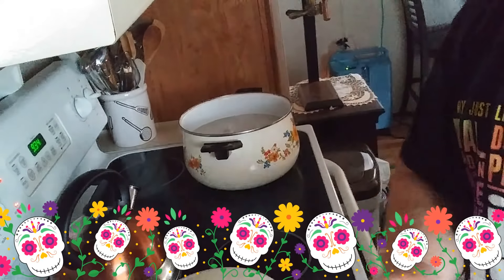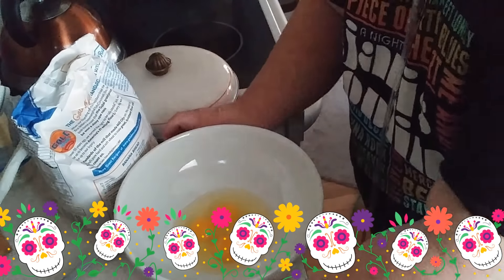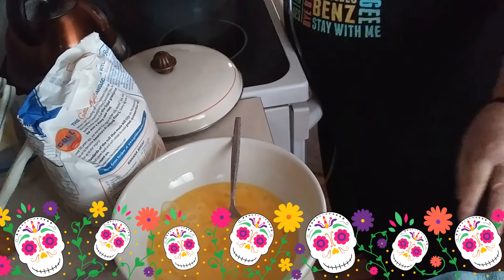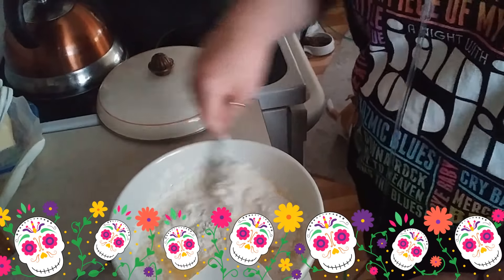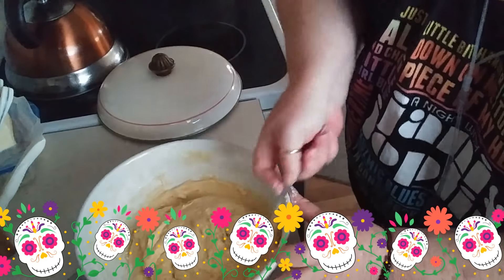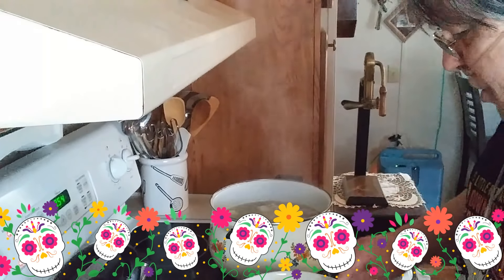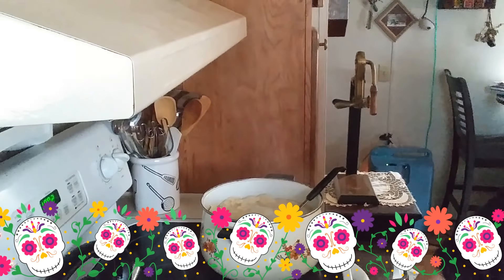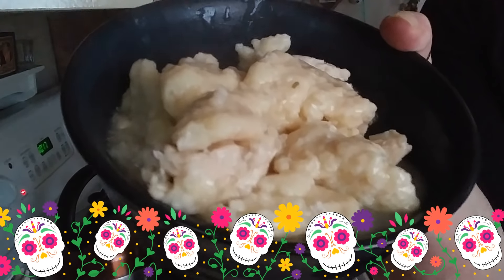Chicken and dumplings on a Saturday